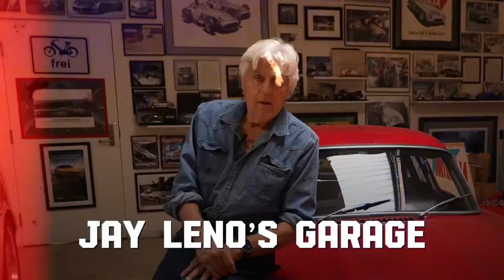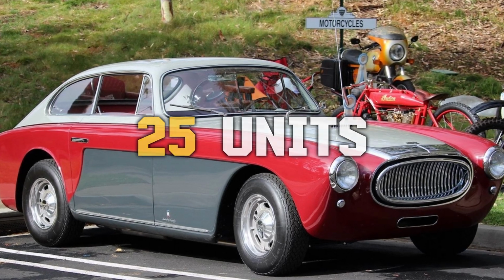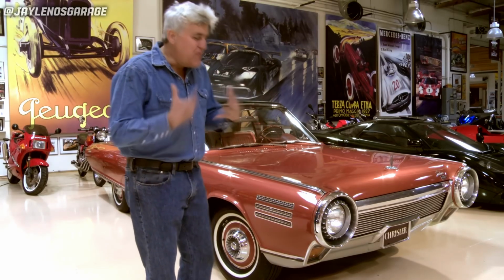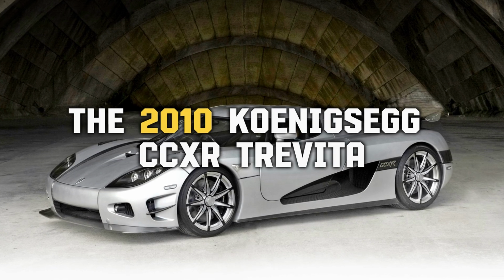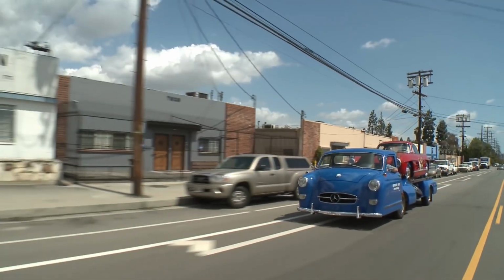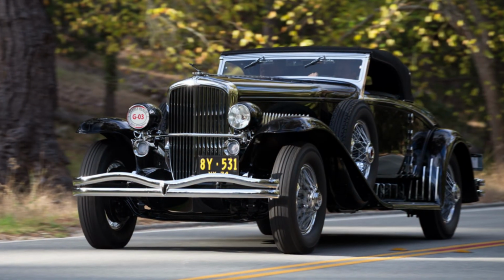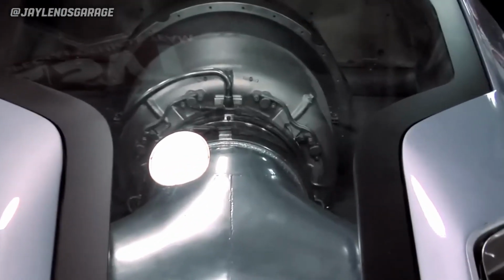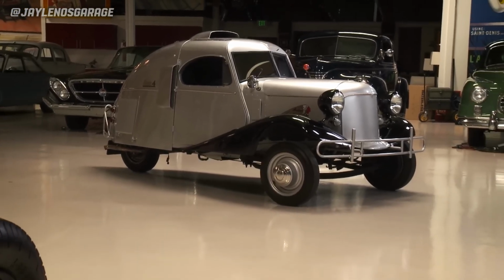10 Rarest Cars in Jay Leno's Garage! MUST SEE!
Take a closer look at some of the rarest and most unique cars in Jay Leno's extensive garage. From the legendary 1939 Lagonda V12 replica to the one-of-a-kind 1931 Shotwell, this collection boasts a range of incredibly rare vehicles, each with its own fascinating backstory. Discover the engineering marvels behind the 1963 Jaguar XKE with a custom V12, the futuristic 2006 GM EcoJet concept, and even the experimental Chrysler Turbine Car. Whether it's a limited-production beauty or a hand-built masterpiece, Jay Leno’s Garage is filled with automotive treasures you won’t see anywhere else.

Watch now to dive into the stories behind these incredible cars, including rare Duesenbergs, Koenigseggs, and Ford’s experimental hot hatch, the Festiva Shogun!

Western Story.